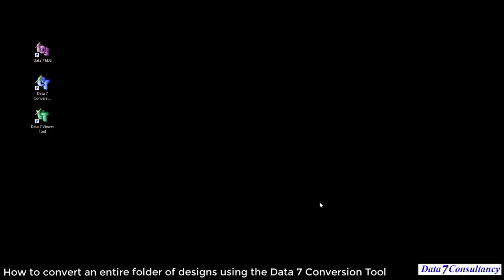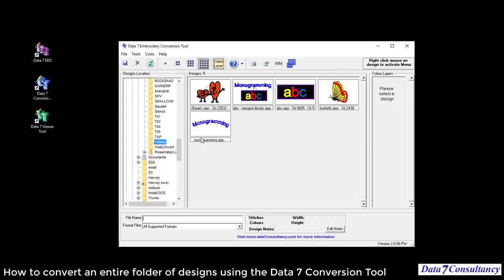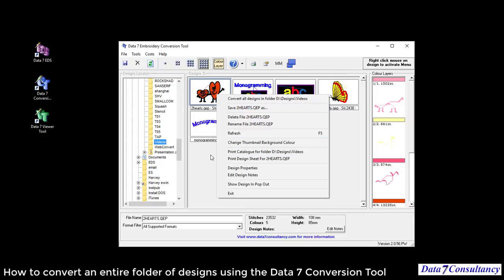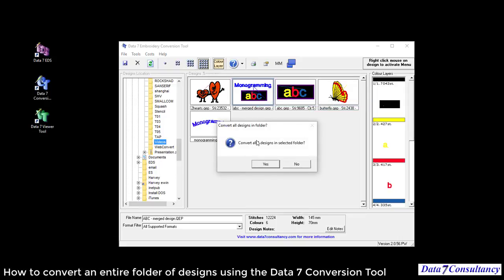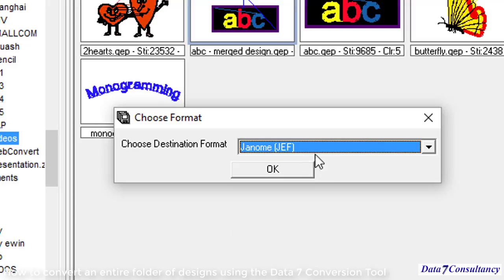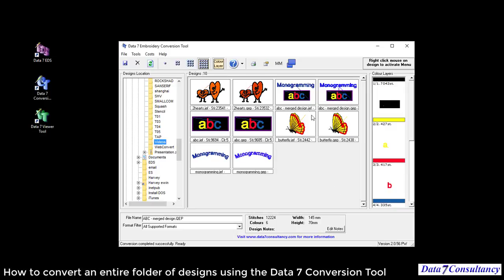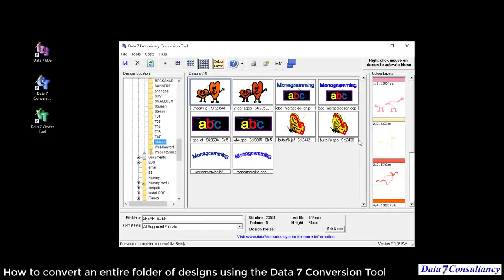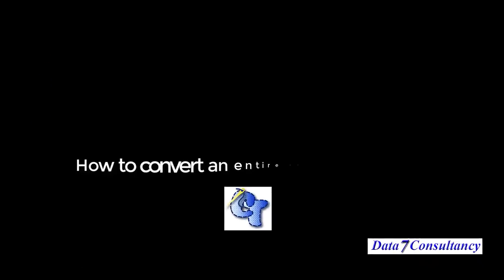Embroidery File Converter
How to convert entire folders of embroidery design files using the Data 7 embroidery file converter.  Supports over 20 different embroidery file formats and can convert embroidery files in sub folders too